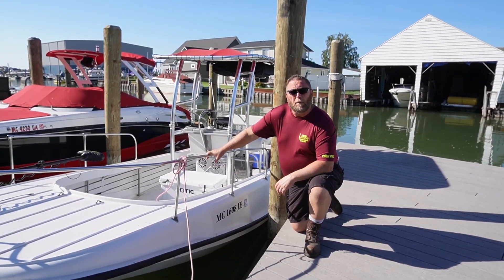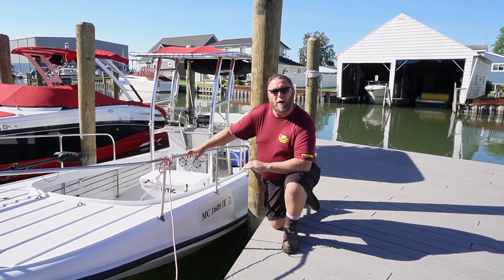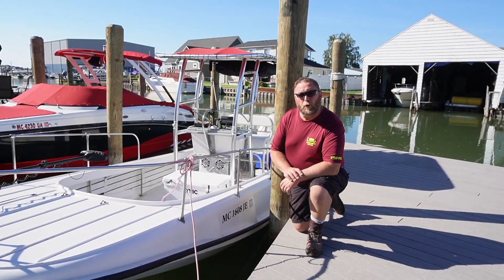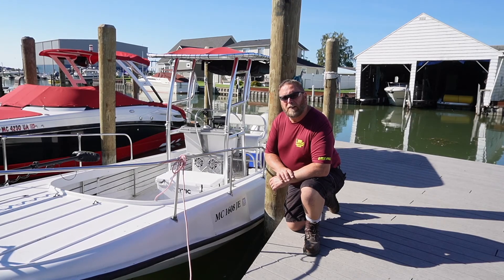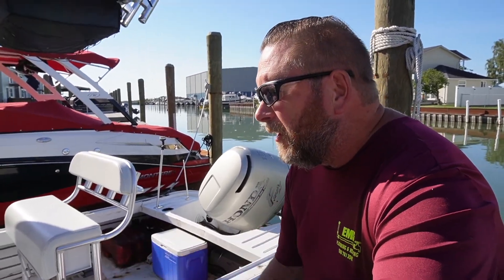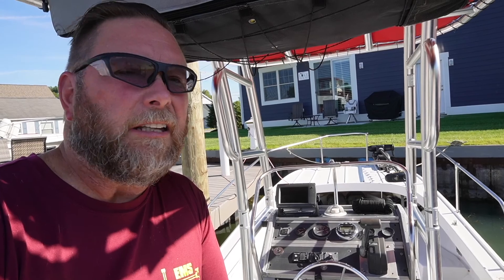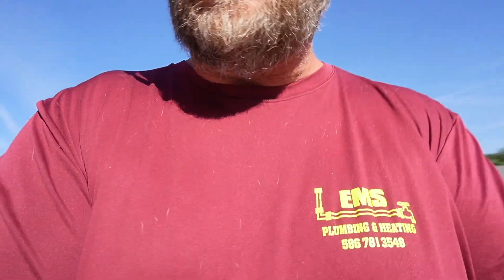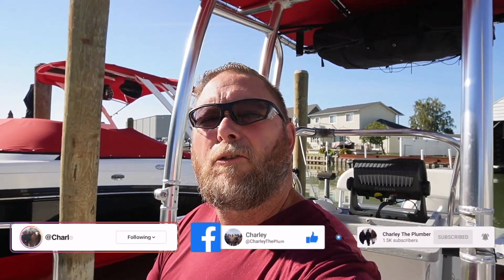Boston Whaler / Rib Side Boat / Fishing Boat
Code: Charley10% Hey guys, Charley the Plumber here!

Hey welcome back to the channel. Today I take you on a tour of my Boston Whaler that we mainly use for fishing. We haven't been able to take it out too much this year, but hopefully that will change.

It's not a huge boat, but I've added a few things to make it CTP approved. How many people do you think I've had on here at one time? Watch to find out!

Thank you for taking the time to watch this video. If there are any topics that you would like me to talk about, places that I should tour, or things you would like to see, let me know.

Don't forget: Charley the Plumber, one of the few things in life you get for free... even on the internet. See ya!